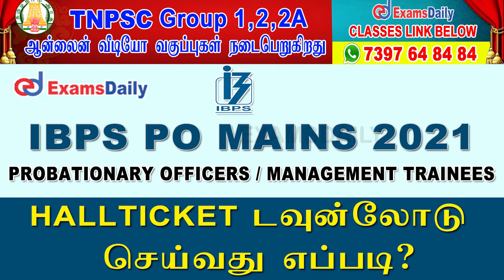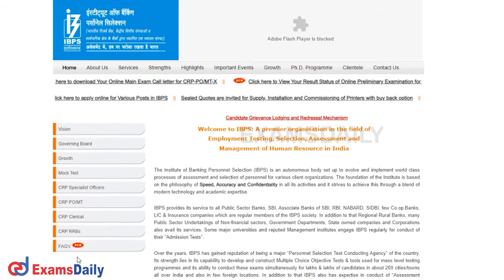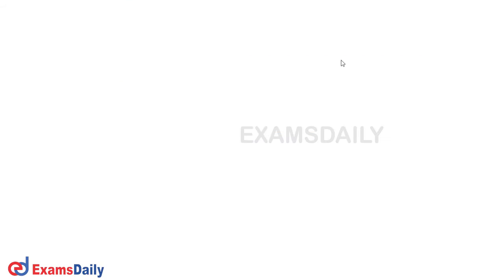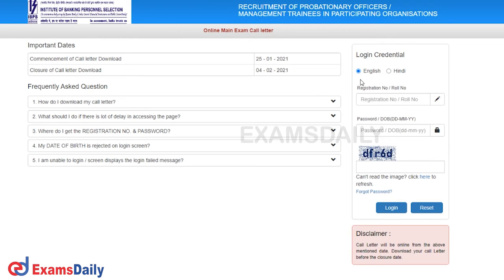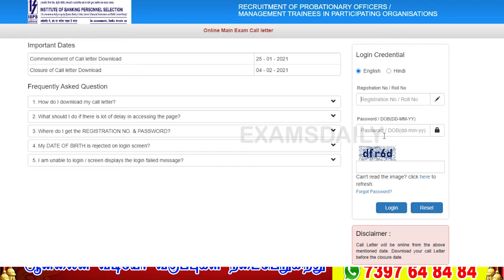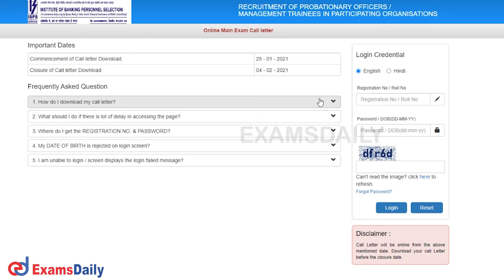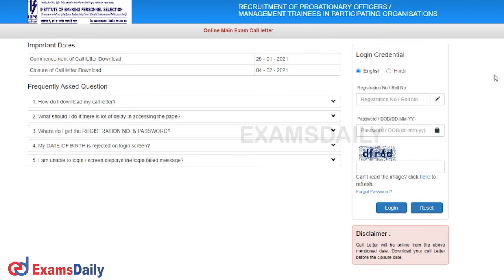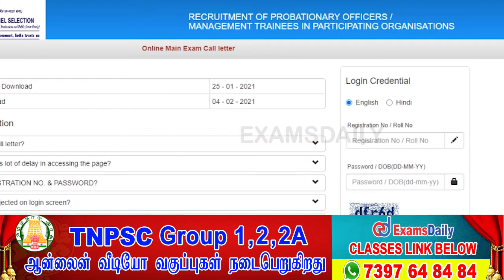IBPS PO தேர்வு நுழைவுச்சீட்டு 2021 வெளியானது ! | How to Download IBPS PO Hall Ticket 2021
Institute of Banking Personnel Selection (IBPS) has Released
Admit card  for Probationary Officers / Management Trainees -1417 vacancies and We explained about How To download Hall ticket / Admit card and all other important of this post and also we give  Official Download link  below :